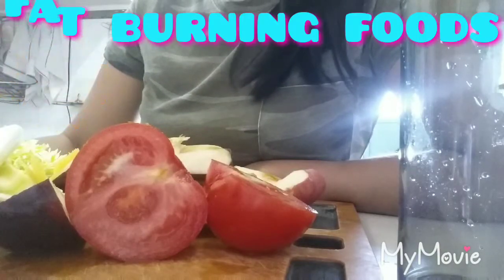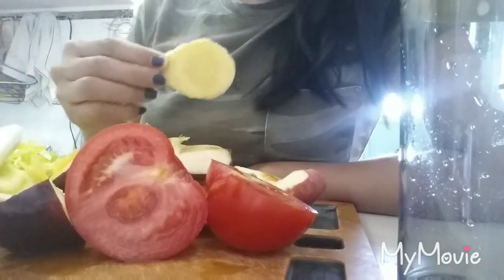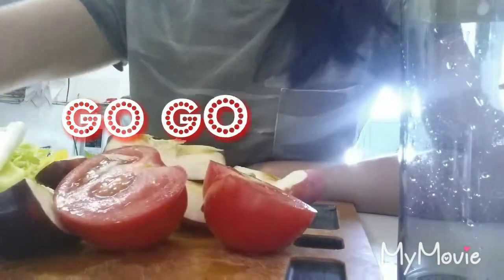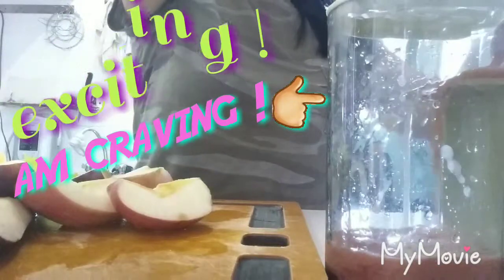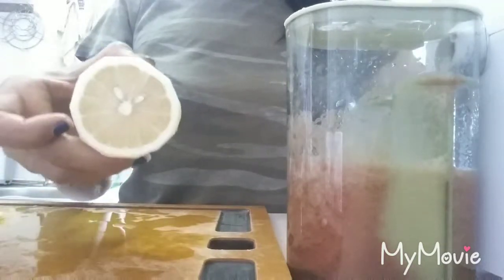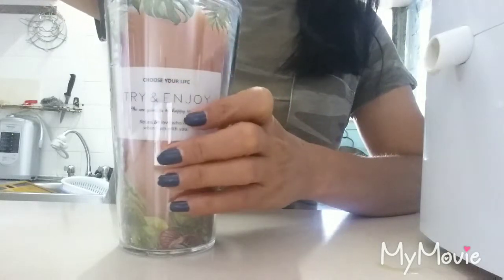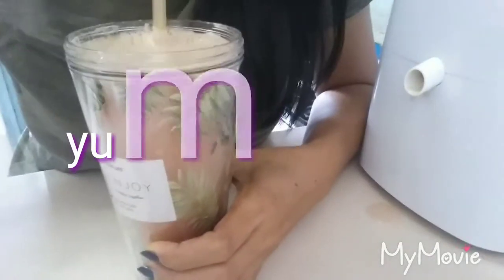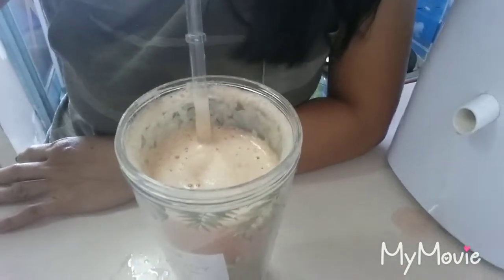SMOOTHIE FOR HEALTHY GLOWING SKIN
🎬 Watch & Learn 🎥

* 2 pcs.apple
* 1 pc.tomato
* 2 stalks of celery
* 1 slice of ginger
* 1/2 sclice of lemon